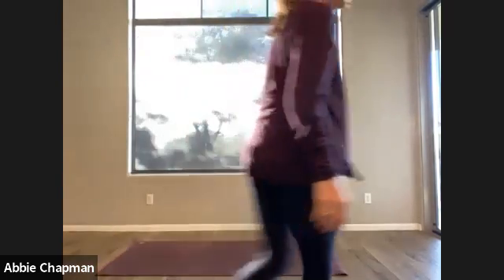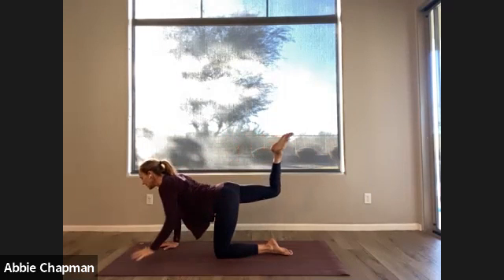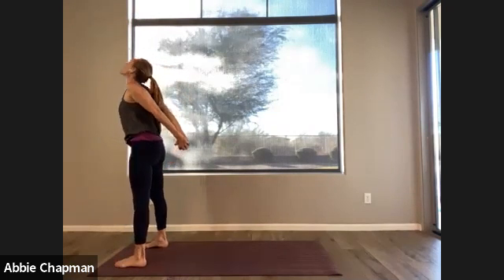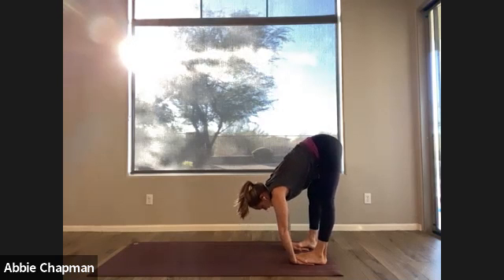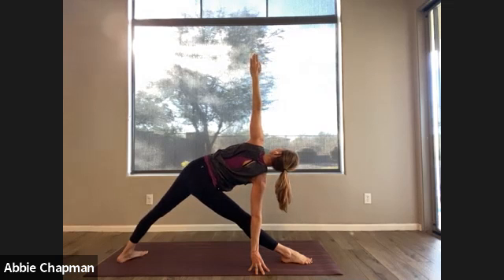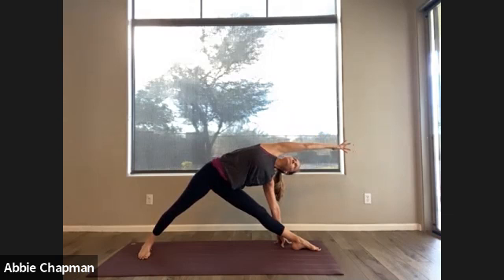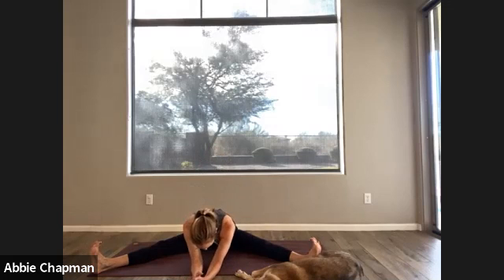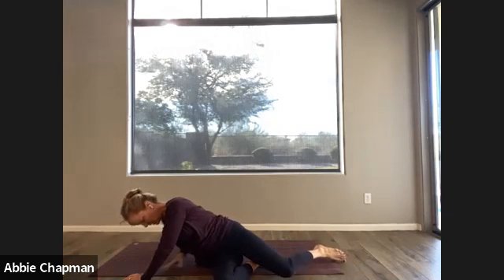Slow it down, flow for all levels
This class includes a total body stretch with some balancing and longer holds.